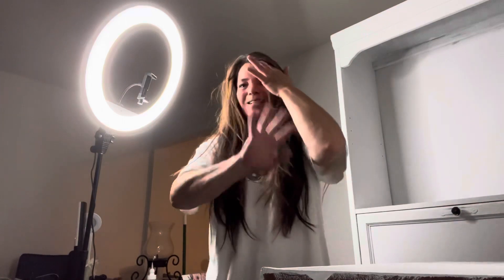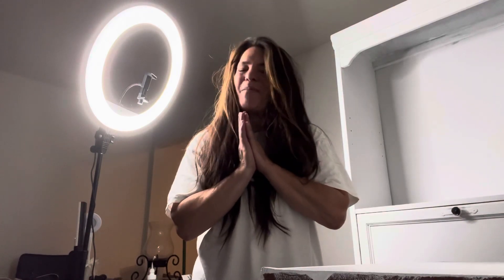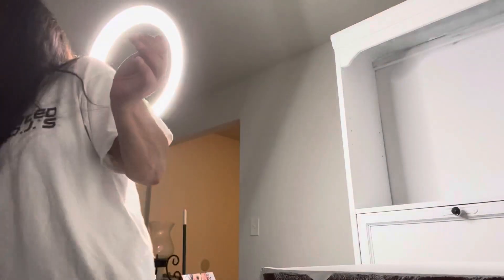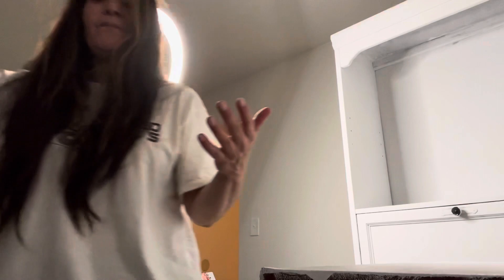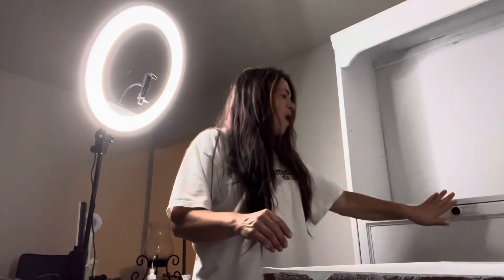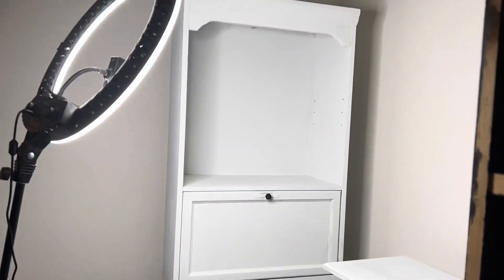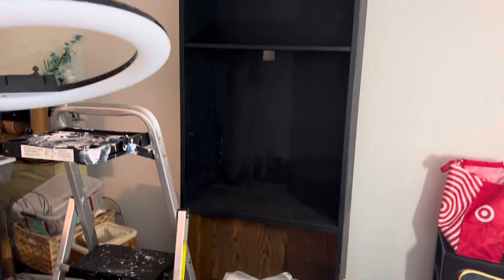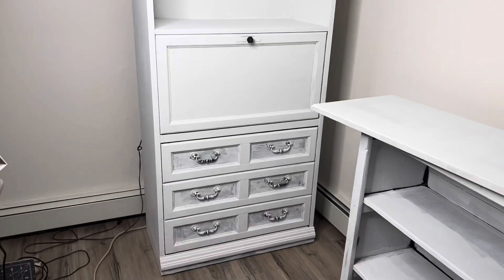Painting it all white ♥️ studio makeover update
Hello, Thank you for joining me, today!! I hope you enjoy my channel and that something I make inspires you! I MISS YOU! Be back soon ♥️

Xxoo
Donna